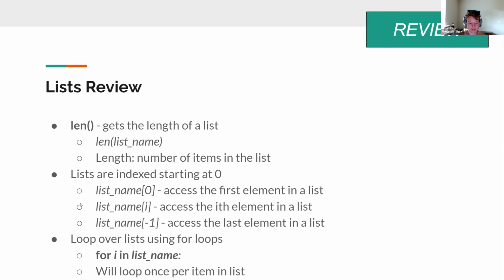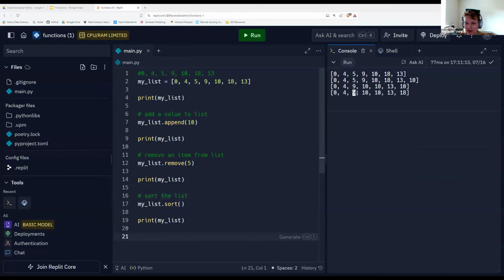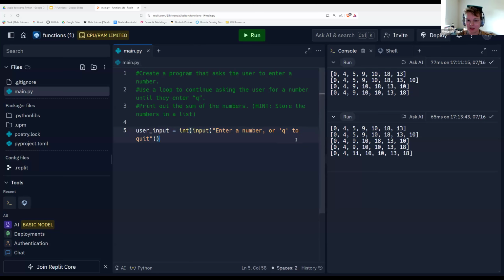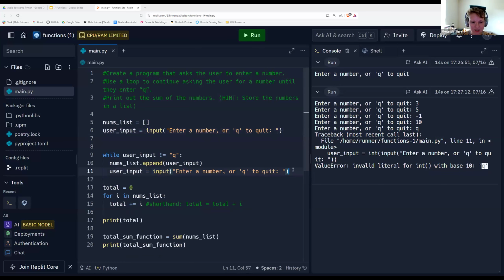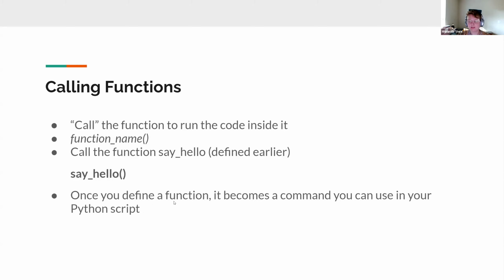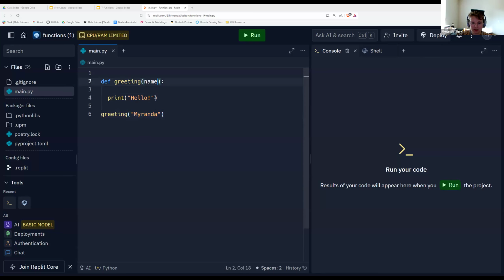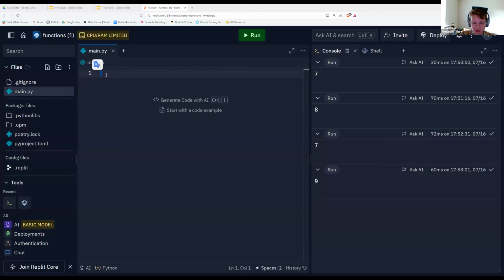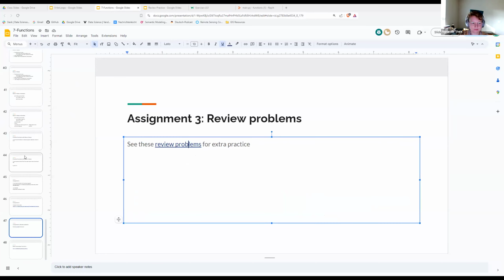Aspie Bootcamp: Python - Week 7: Functions